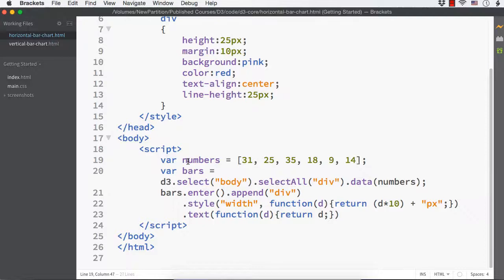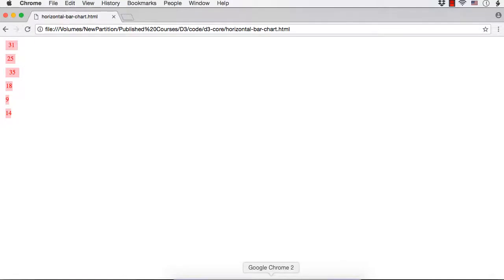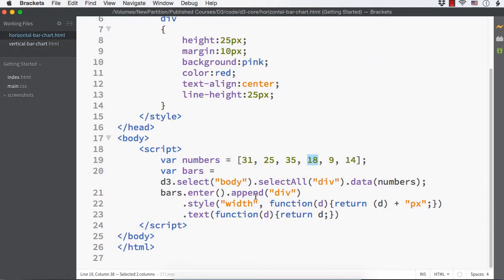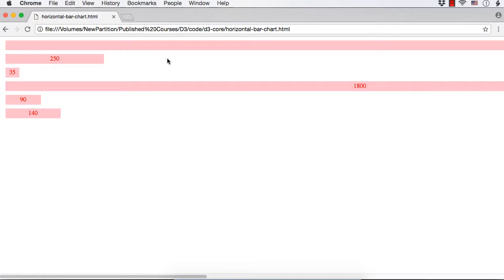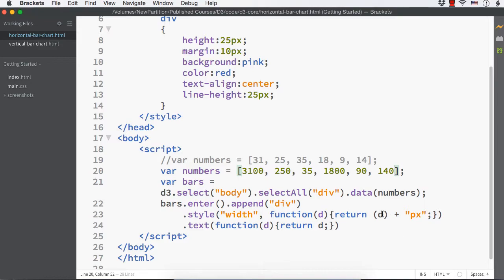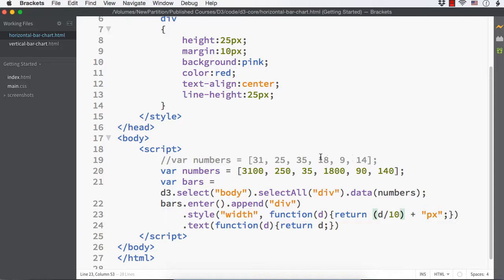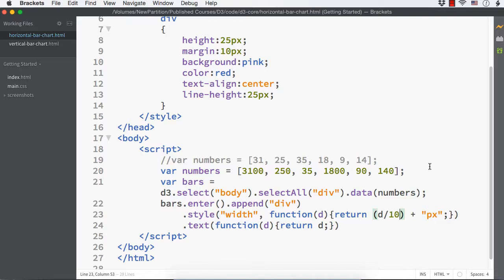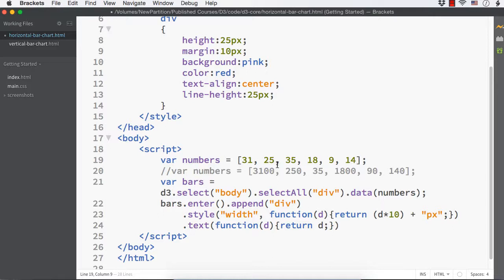D3.js : Why Scales are Important in D3.js?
D3.js in Action: Build 12 D3.js Data Visualization Projects

A picture is worth a thousand words. When you need to represent real-world data, having scales is very important. You will understand the importance of D3.js scales in this video.